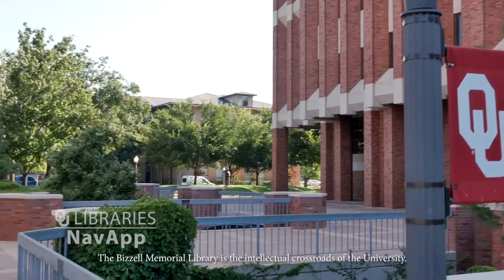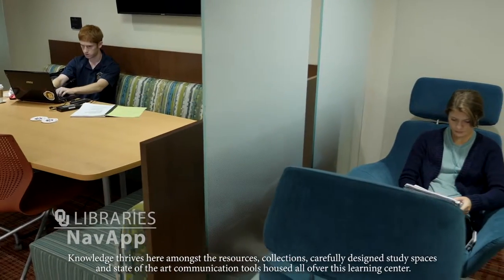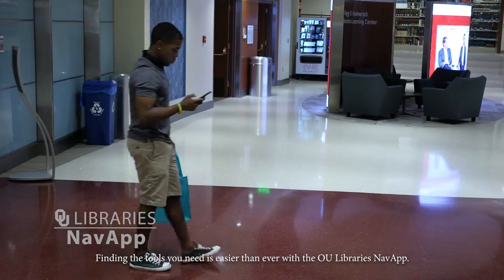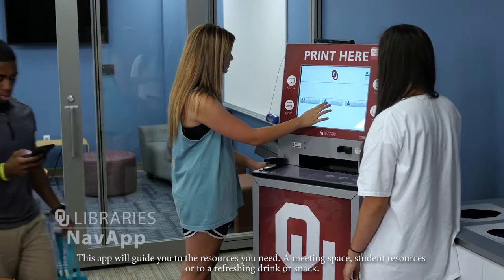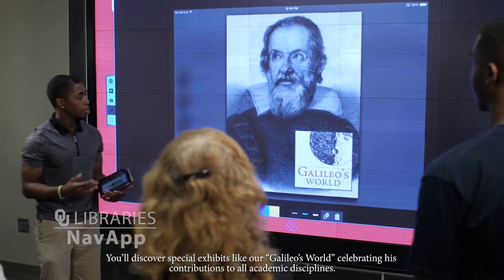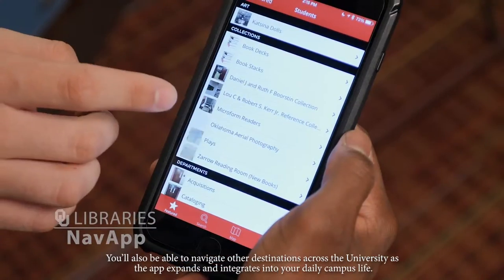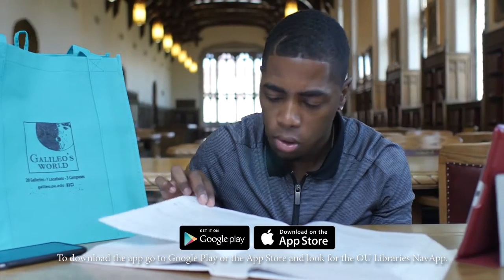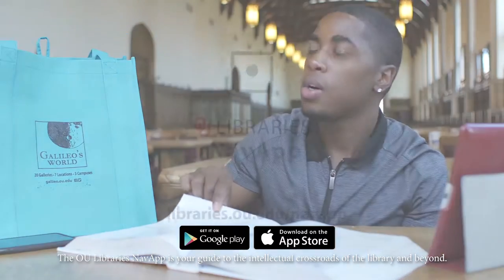OU Libraries NavApp (Promo Spot)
Need help navigating throughout the Bizzell Memorial Library. Download OU"s newest app, NavApp, to assist you in discovering everything OU Libraries has to offer. Download on Google Play or the App Store!